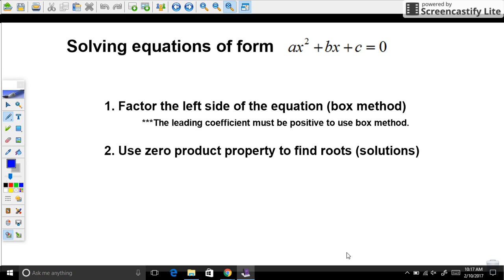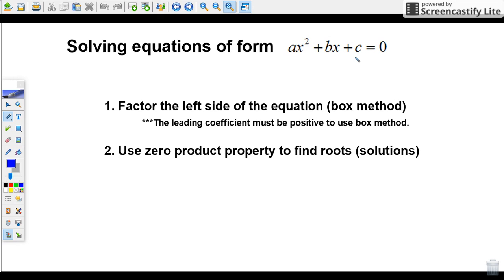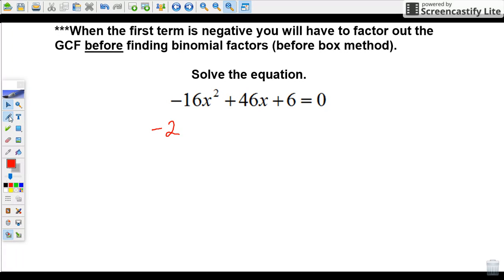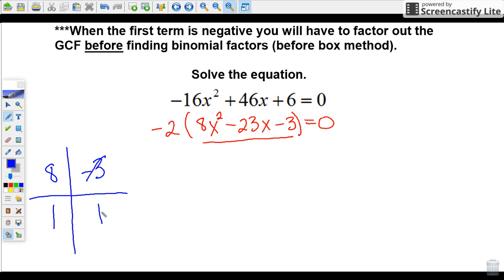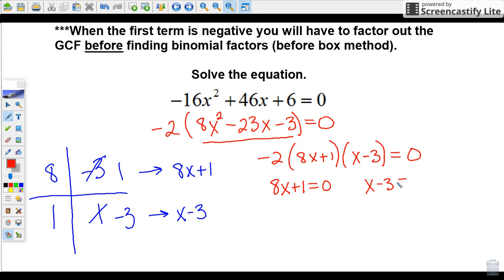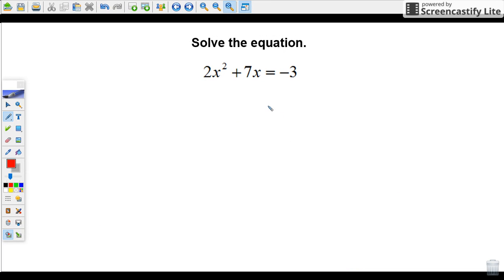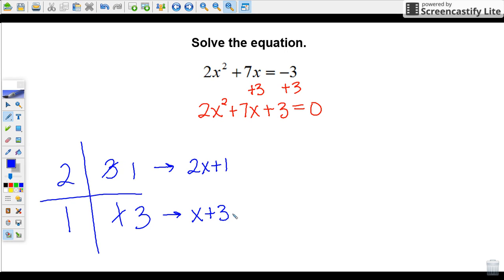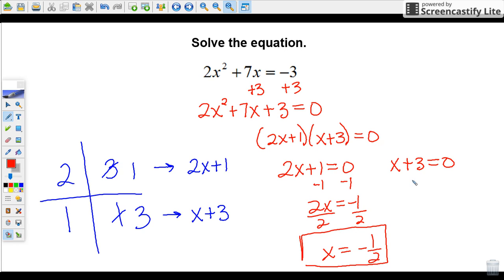Sec. 9.6 Solving Polynomial Equations with Box Method